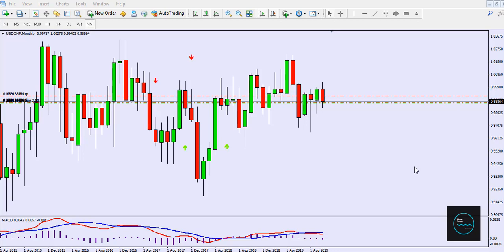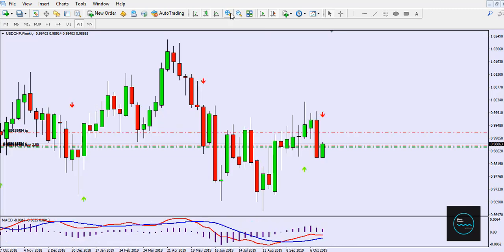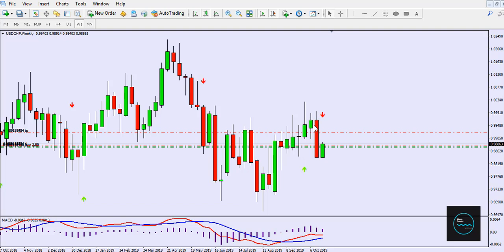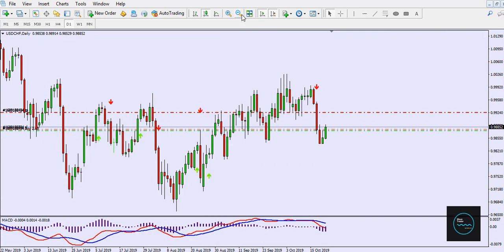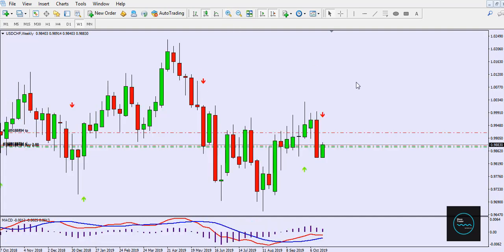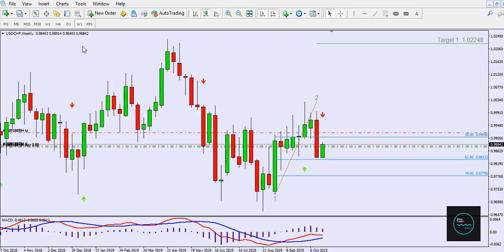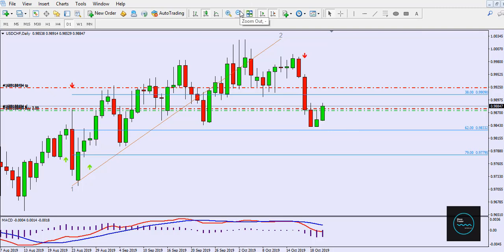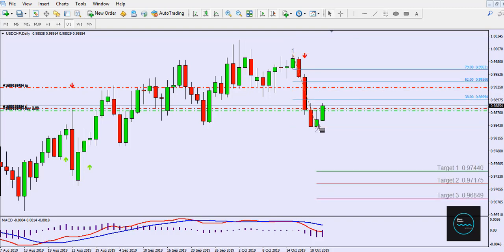22 Oct 2019 UsdChf Buy Trade in Progress